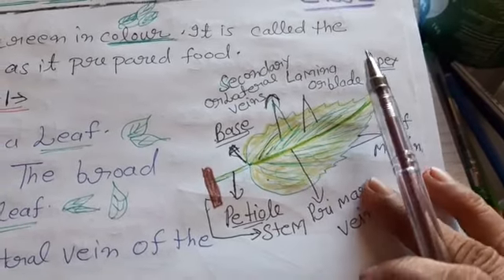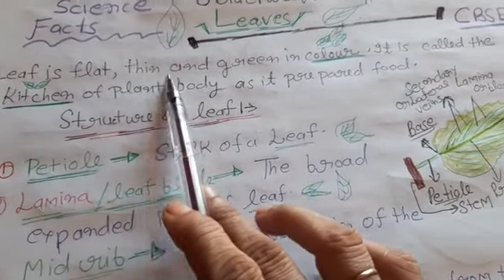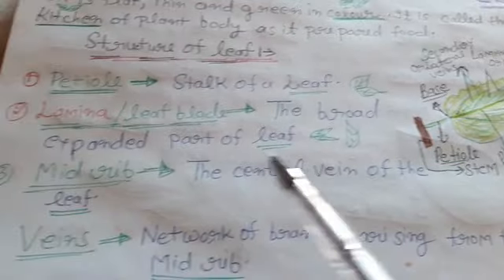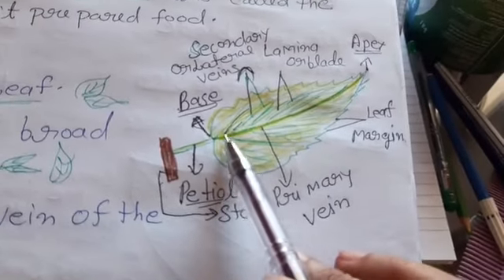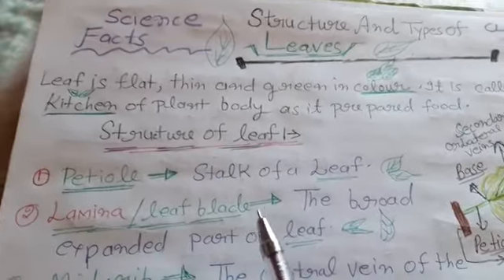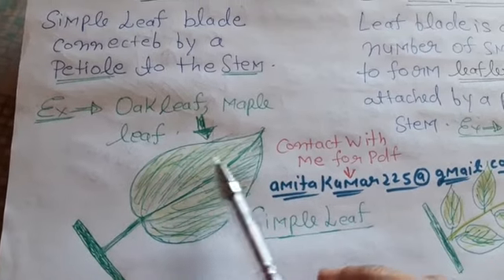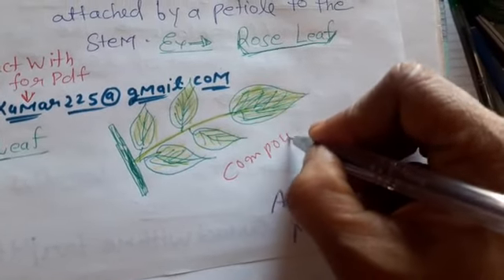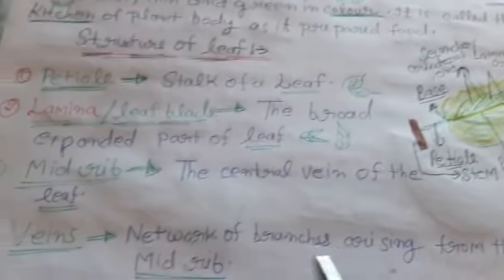Structure of leaf and its types | CLASS 4th | CBSE Science Facts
Leaf is thin flat and green colour structure.

part of leaf part two ,petilole

parts of leaf, leaf base part one

Lamina parts of leaf ,part thre

the leaf is a flat thin and green part of a plant that is attached to the Branch.  Leaves manufacture food of the plant.

We all ready know due this pandemic corona virus disease all children can't go to school this science facts educational channel included chapter wise topic.and contains very interesting facts mix with knowledge. Thanx for watching.